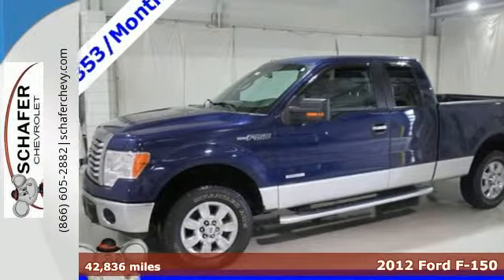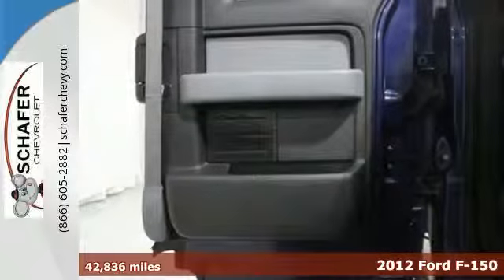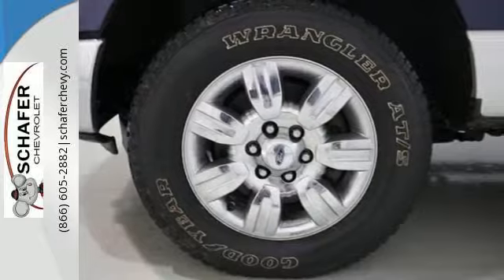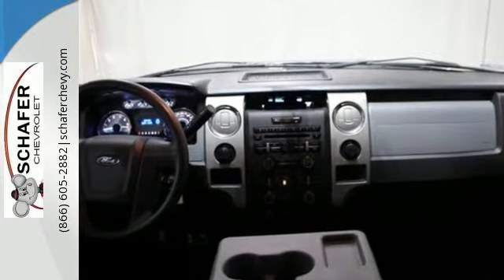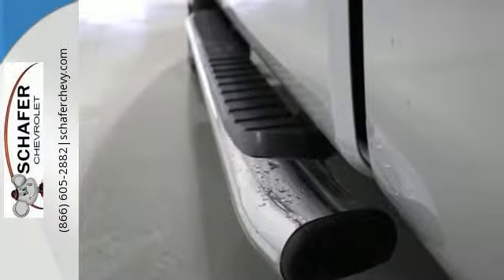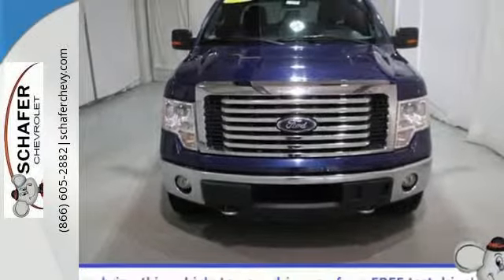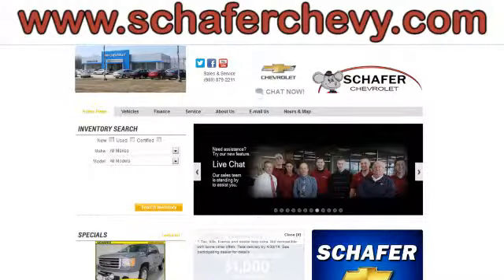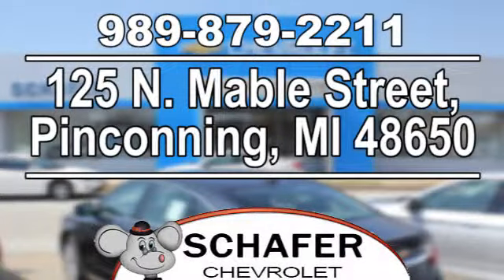2012 Ford F-150 Pinconning MI Saginaw, MI #20784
Year: 2012
Make: Ford
Model: F-150
Trim: XLT
Engine: EcoBoost 3.5L V6 DGI DOHC 24V Twin Turbocharged
Transmission: 6-Speed Automatic Electronic
Color: Blue
Mileage: 42836
Stock #: 20784
VIN: 1FTFX1ET1CKD40345

Schafer Chevrolet
Address:
125 N. Mable Street